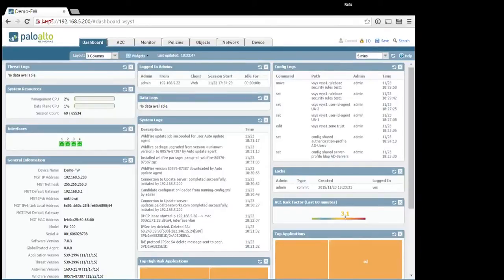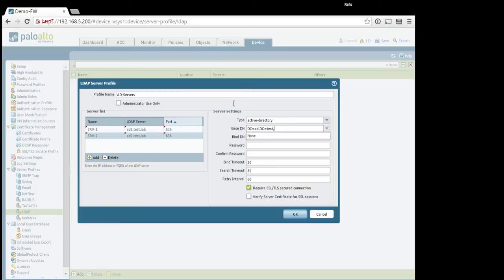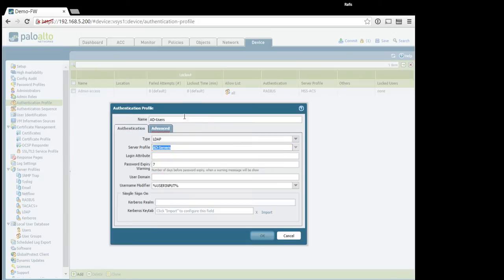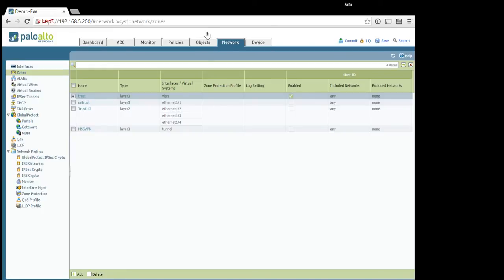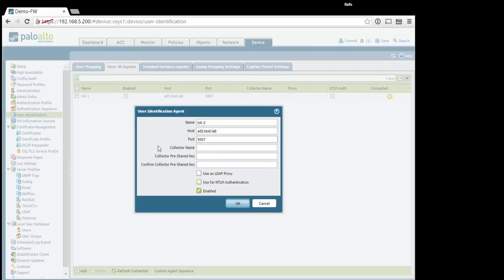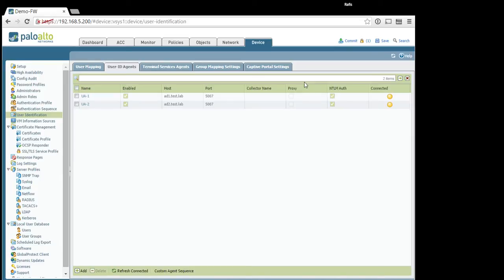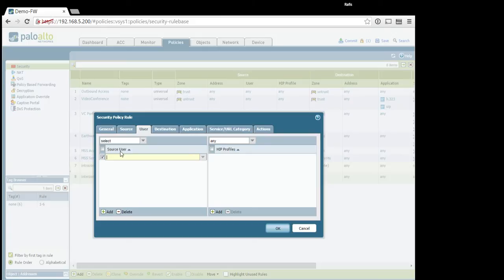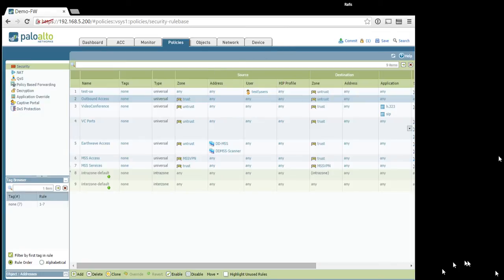13. Palo Alto Firewall and Active Directory Integration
In this video you will see how to integrate Palo Alto Firewall and Microsoft Active Directory so you will be able to create user based policies!

Main steps of the video:
1. Configure LDAP Servers
2. Create Authentication Profile
3. Enable User-ID on interfaces
4. Install User-ID Agents
5. Register User-ID Agents
6. Create policies

Please let me know if you have any questions, ideas for the new video, partnership etc.